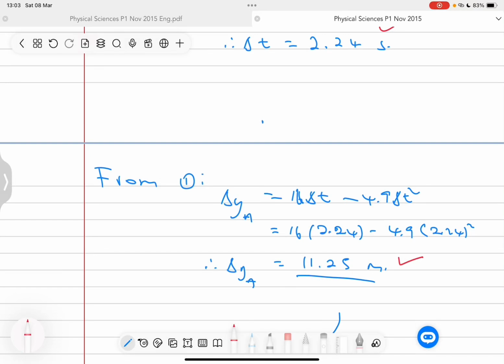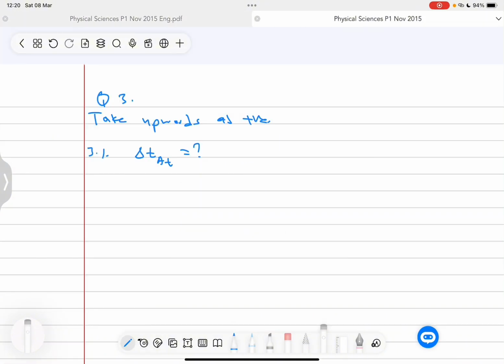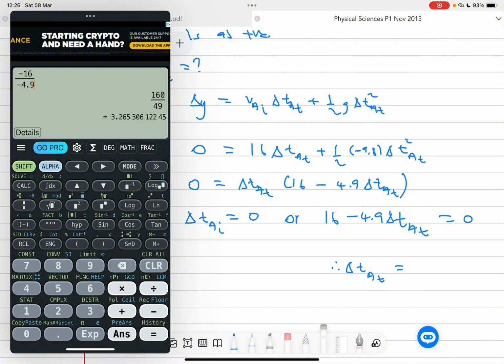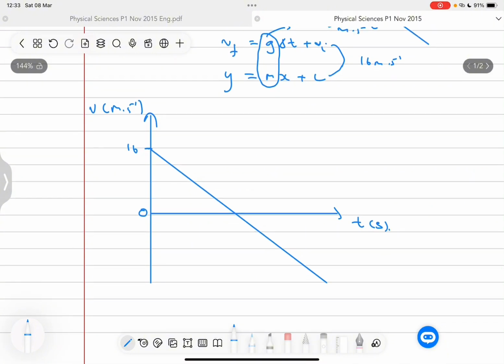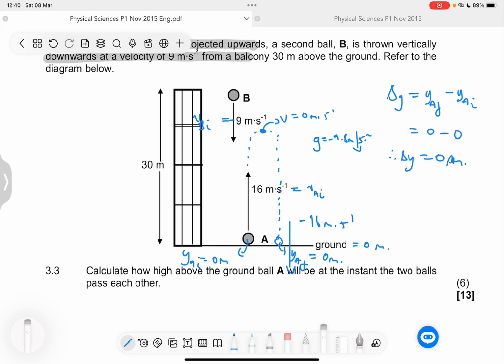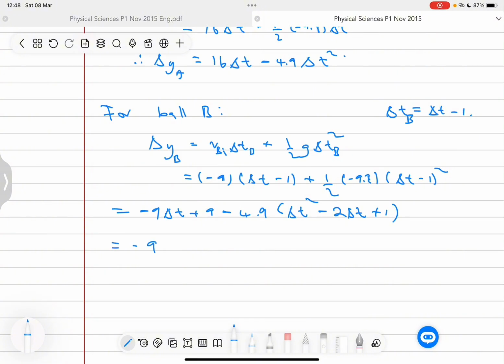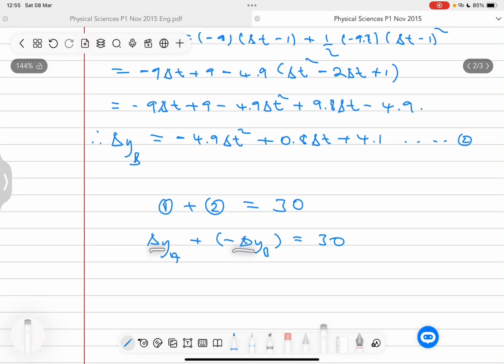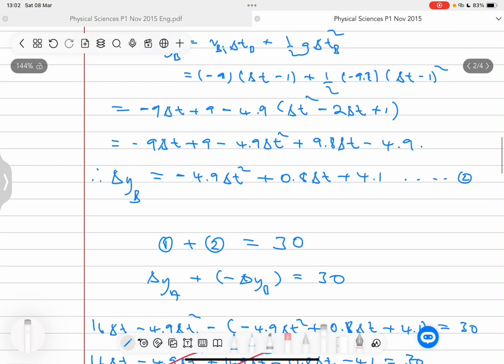Motion Graphs | November 2015 Exam | QUESTION 3 VPM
The National Senior Certificate final examination 2015 for Grade 12: Question 3 examines the topic of vertical projectile motion.

GET YOUR FREE STUDY GUIDE TO USE WHILE WATCHING THE LESSONS:
Study Guide Part 1:
Check out the previous lesson!
This question paper requires the on the following knowledge:
Sketch position versus time (x vs. t), velocity versus time (v vs. t) and acceleration
versus time (a vs. t) graphs for:
          - A free-falling object
          - An object thrown vertically upwards
          - An object thrown vertically downwards
          - Bouncing objects (restricted to balls)

For a given x vs. t, v vs. t or a vs. t graph, determine:
      * Position
     * Displacement
     * Velocity or acceleration at any time t

For a given x vs. t, v vs. t or a vs. t graph, describe the motion of the object:
     * Bouncing
    * Thrown vertically upwards
    * Thrown vertically downward